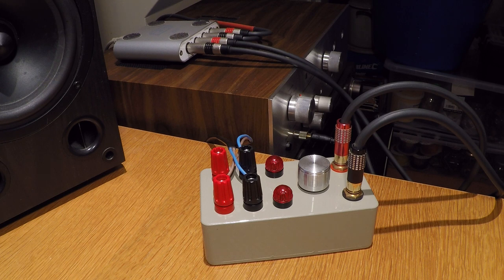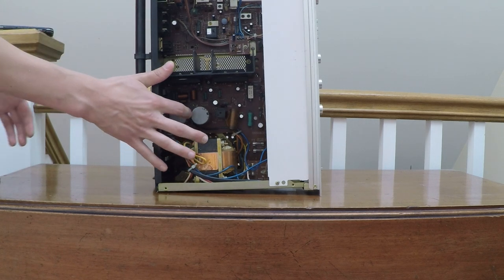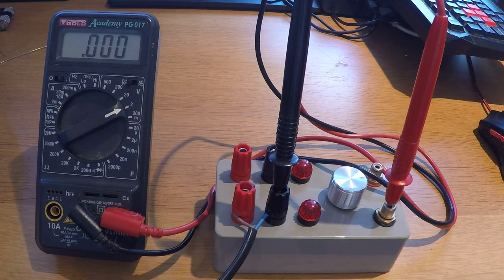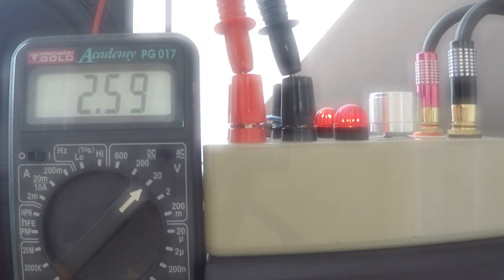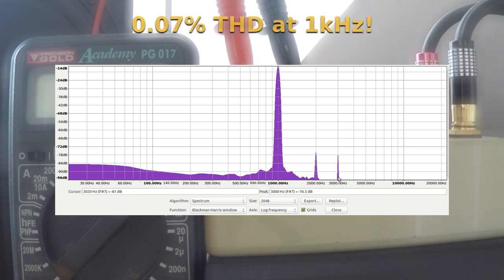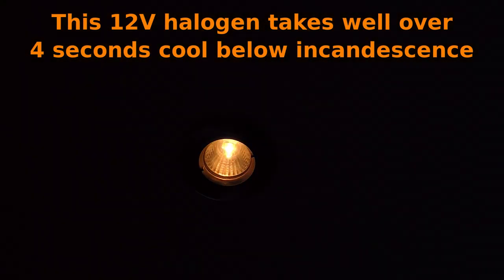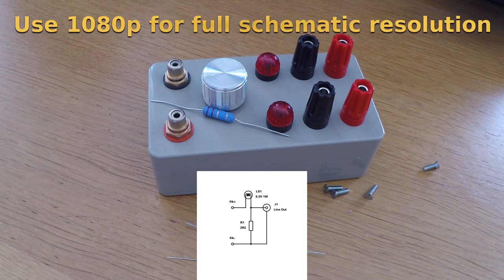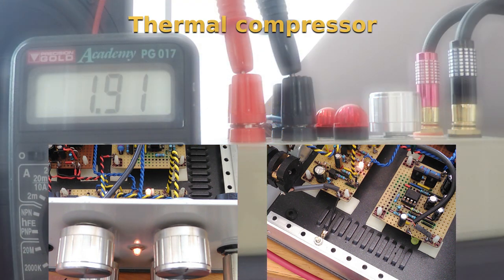Ultra Simple PASSIVE Audio Compressor - With circuit schematics, measurements, and balanced version!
You probably have the parts for this project lying around. It really works a treat! If you have any questions, then leave them in the comments and I'll do my best to answer them.This is my first attempt narrating and my biggest video editing project to date. Hopefully things will improve a few videos down the line!